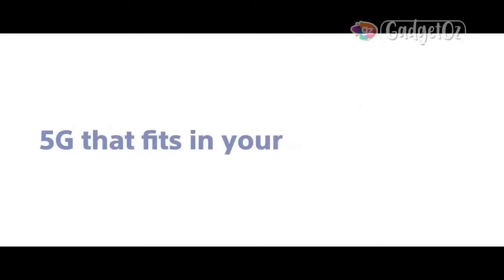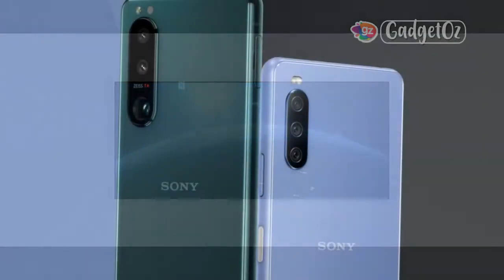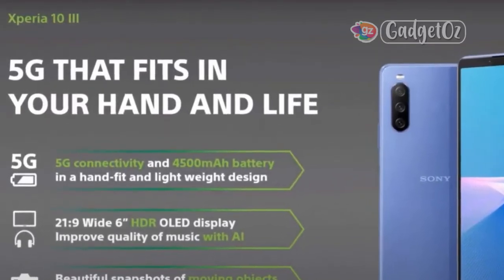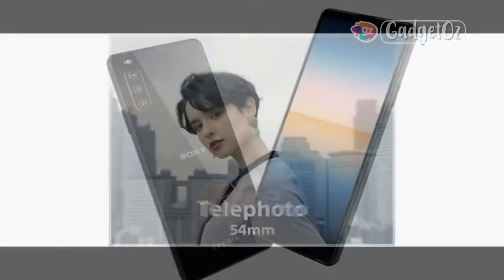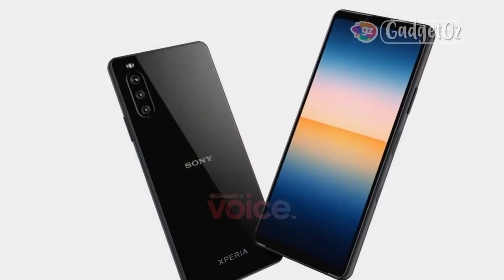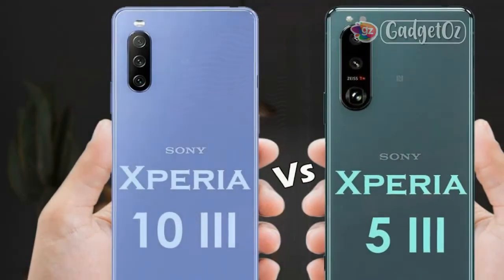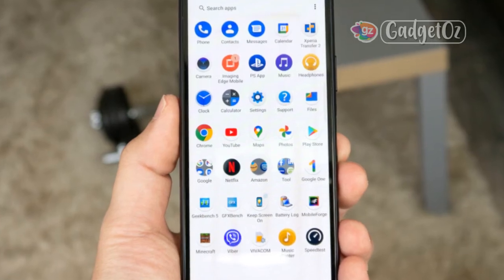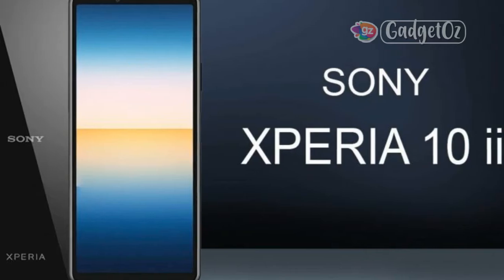Sony Xperia 10 III review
You don't make drastic changes to a working formula, right? Well, we don't have the numbers to say just how successful the Xperia 10 II was, but it must have been very, since Sony hasn't altered too much on the Xperia 10 III we have for you today.

The few areas that have been improved are important, of course. While not a powerhouse in isolation, the Snapdragon 690 inside the new model is vastly more powerful and at least a little more competitive against the rivals of the day. 5G support is also now part of the package, thanks to the new chipset.

A significant increase in battery capacity to 4,500mAh (from 3,600mAh last year) is another most welcome development. That comes with some added heft, but at 169g, the Mk 3 remains one of the more easily pocketable handsets.

Less tangible changes include a bump in RAM to 6GB (previously 4GB) and the now-added HDR support on the otherwise apparently identical 6-inch OLED display. Sadly, it's still a 60Hz panel, and these are hardly fashionable, regardless of market position.

Of the things that have been carried over that still deserve a mention, the most important is the IP65/68 rating for dust and water protection - a rarity in the midrange that really sets the Xperia 10 III apart. The Gorilla Glass 6 sandwich is also hardly a given for the price. Here's a rundown of the key specs.